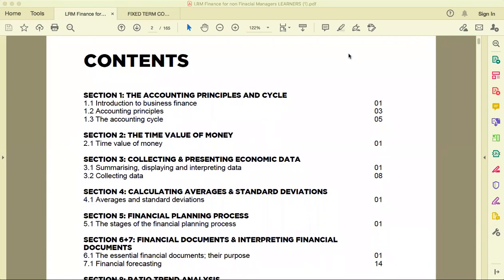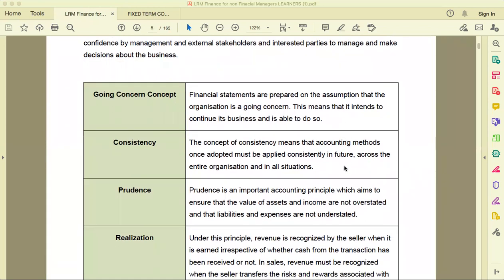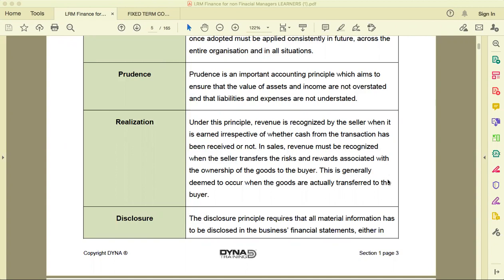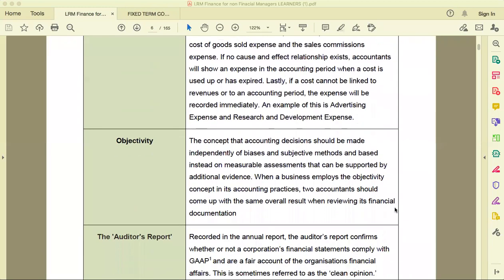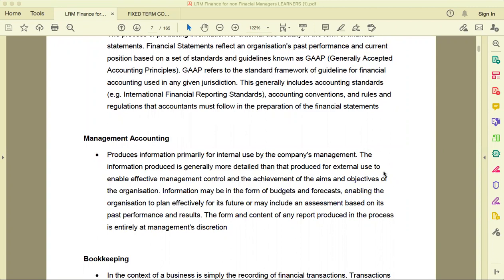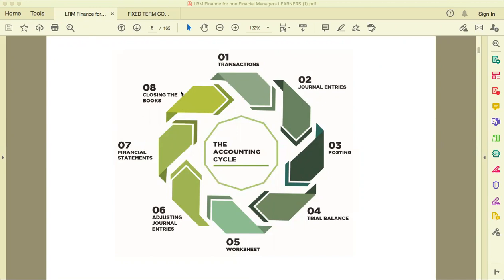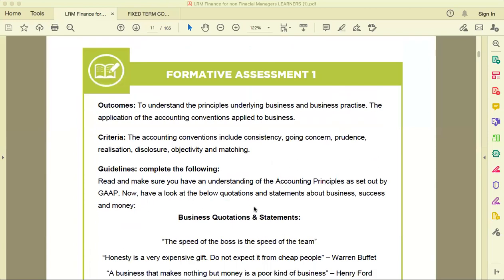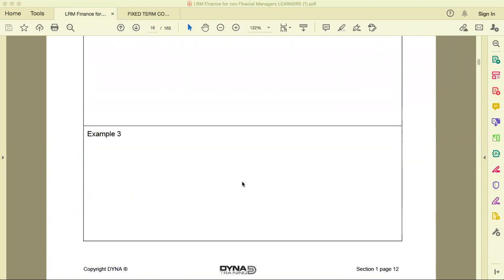FinS1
Finance for non Financial Managers Section 1